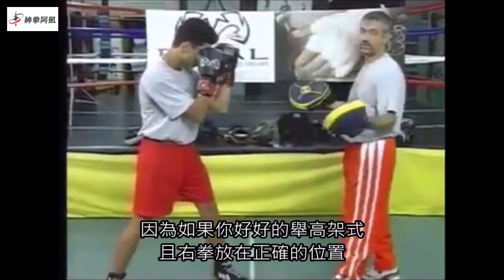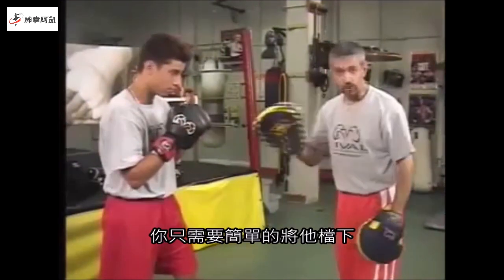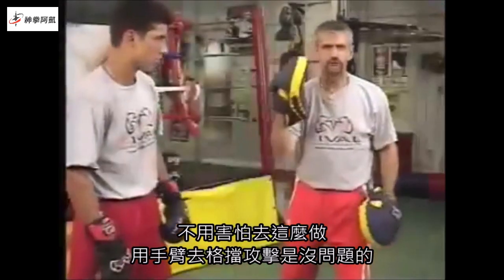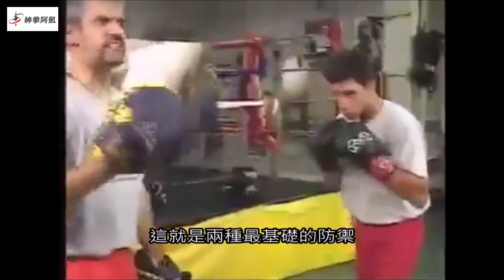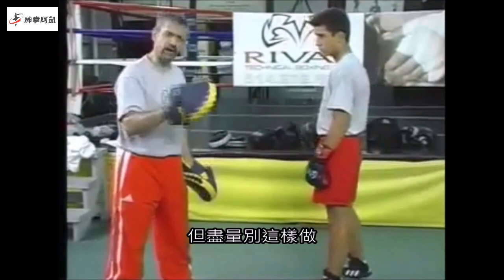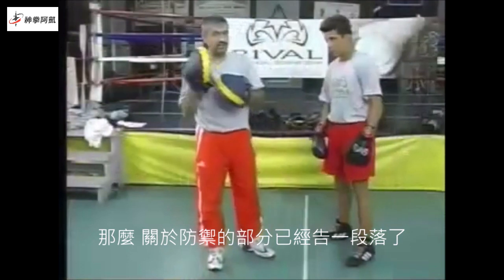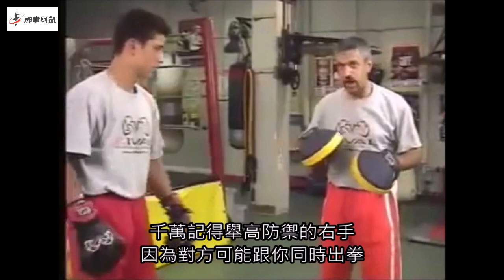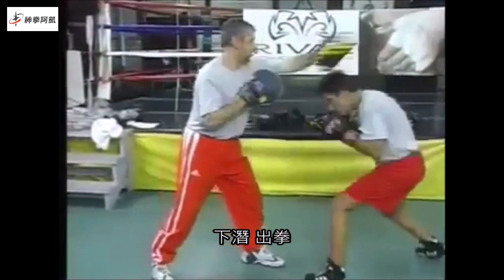【神拳阿凱】Rival Boxing - 防禦左鉤拳